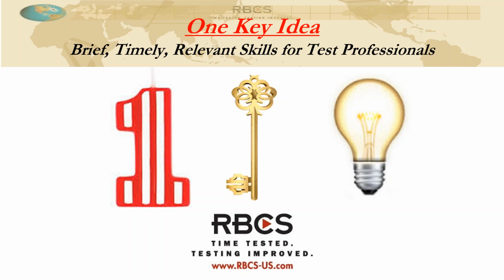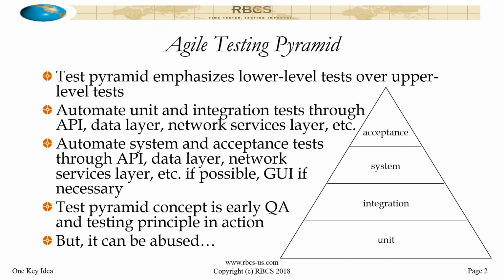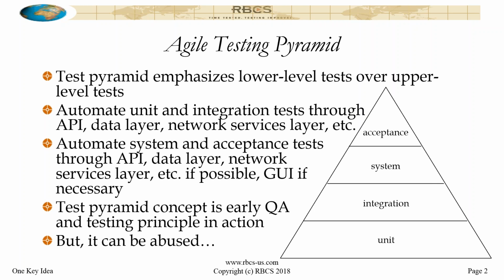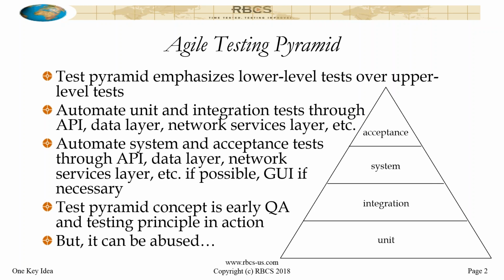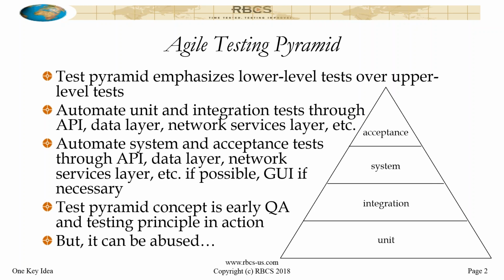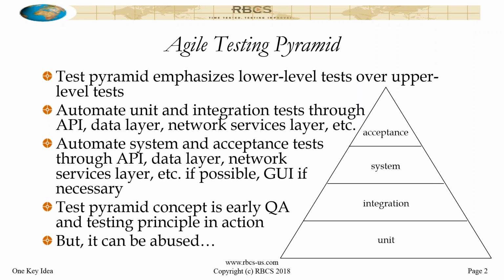One Key Idea: The Use and Abuse of the Agile Testing Pyramid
The Agile Testing Pyramid is a great metaphor, and it can be very useful when applied properly. However, it can also lead to some serious dysfunctions in organizations that misunderstand, misapply, or misinterpret it.  Are you using the Agile Testing Pyramid properly? Rex helps you answer that question, and helps you resolve the problems if they exist.  In twenty minutes or less, you’ll learn the rights and wrongs of the Agile Testing Pyramid.